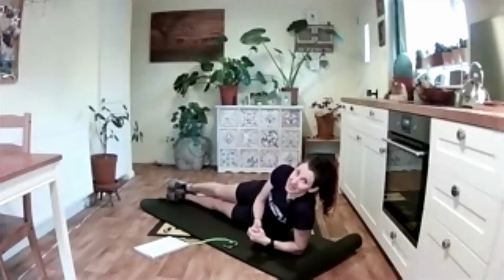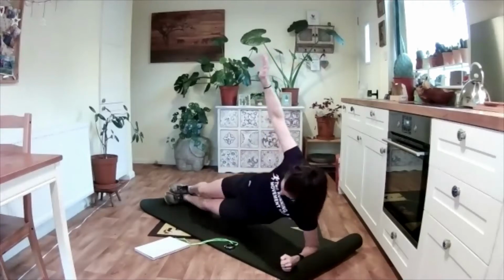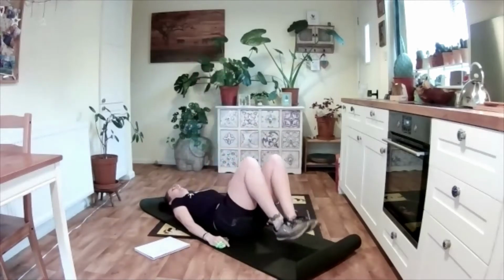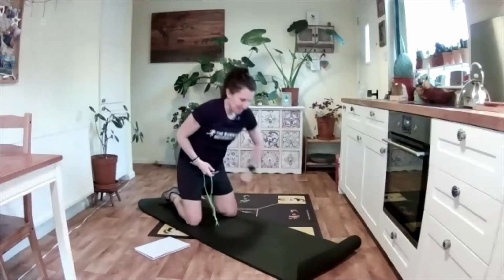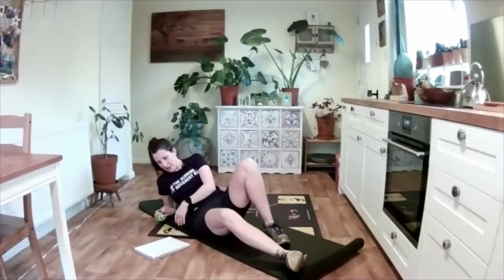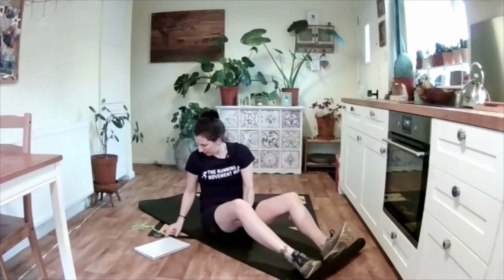10 minute core session